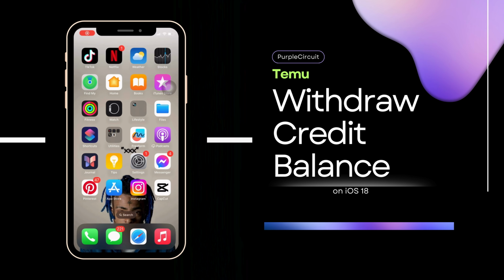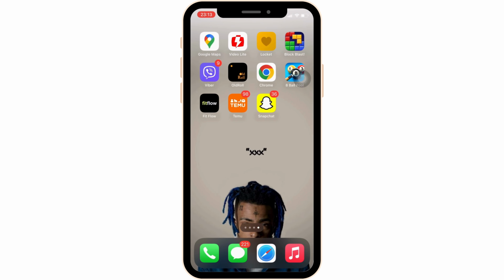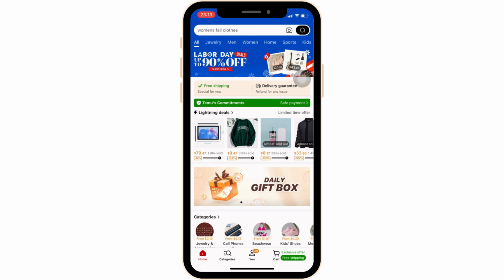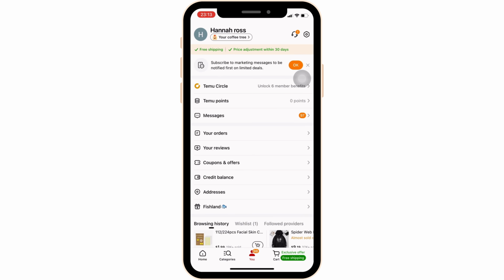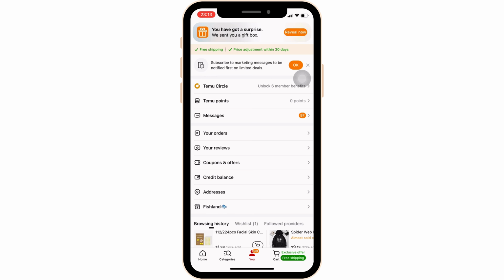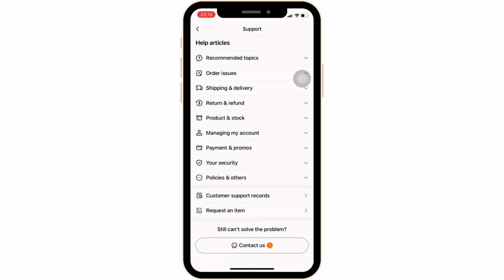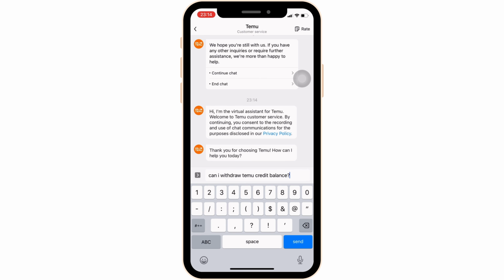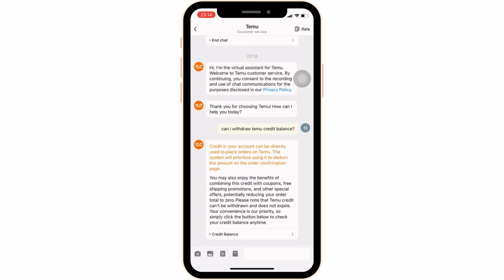How to Withdraw Temu Credit Balance - Full Guide (2026)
Looking to withdraw your Temu credit balance? This full guide will walk you through the steps to access and withdraw your credit balance on Temu in 2026.

Timestamps:
0:00 - Introduction
0:15 - Withdrawing Temu Credit Balance